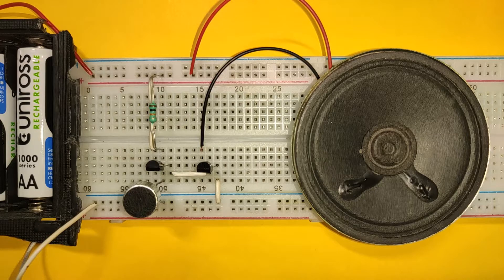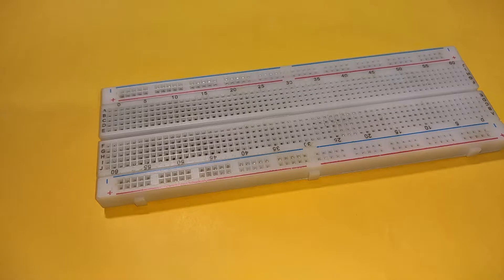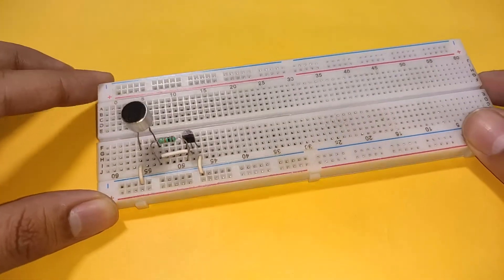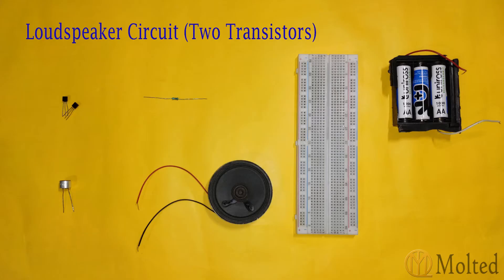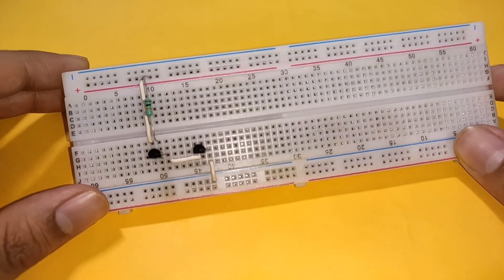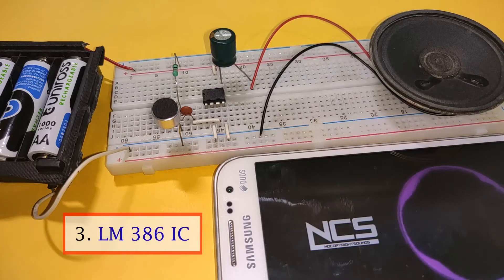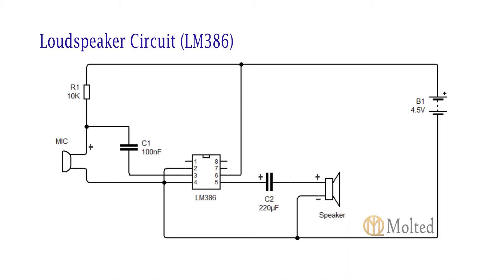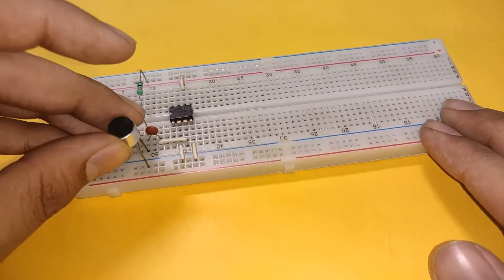Three different Loudspeaker Circuits – One/Two Transistors or LM 386 IC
Presenting three ways to make Loudspeaker Circuit, which strengthens the audio signals being received from the environment onto the MIC and sends it to the Speaker from where amplified audio is produced.

Forewords 0:00

1. Using Single Transistor (0:22)

Components Required :
• Transistors: BC 547
• Resistor: 10 K Ω
• Condenser MIC
• Speaker

2. Using Two Transistors (1:32)

Components Required :
• Transistors: BC 547 (2)
• Resistors: 10K Ω
• Condenser MIC
• Speaker

3. Using LM 386 IC (2:55)

Components Required :
• LM 386 IC
• Resistor: 10K Ω
• Capacitors: 220 μF, 100 nF (0.1 μF)
• Condenser MIC
• Speaker

Other Requirements :
• Battery: 4.5V
• Breadboard
• Breadboard Connectors